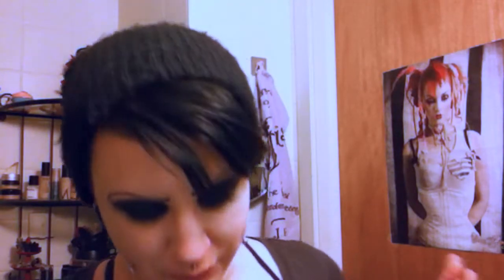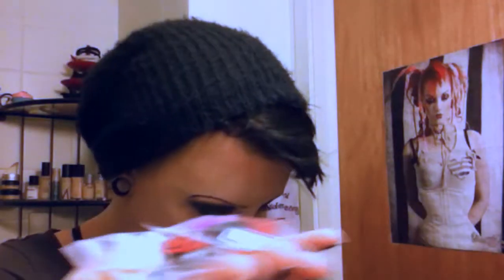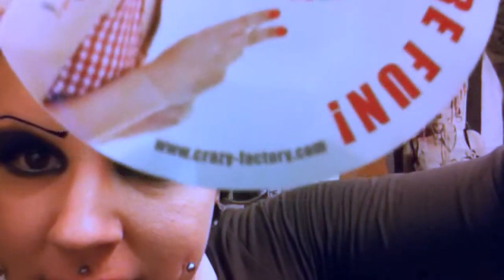Crazy Factory (piercing jewellery online)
I talk about my first impression of Crazy Factory, the online piercing jewellery shop that is cheaper than most others. I show the five pairs of tunnels/plugs that I purchased, talk about delivery and so on.